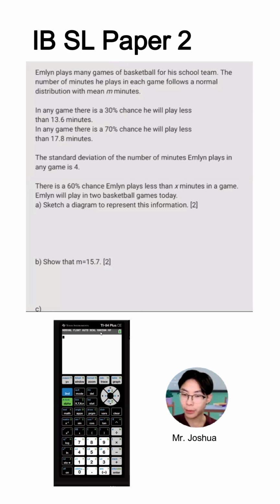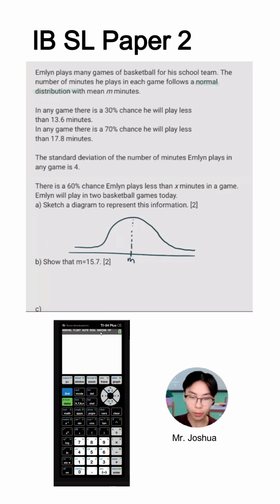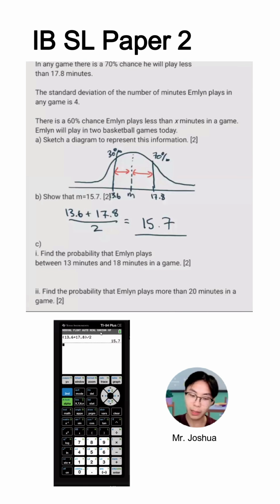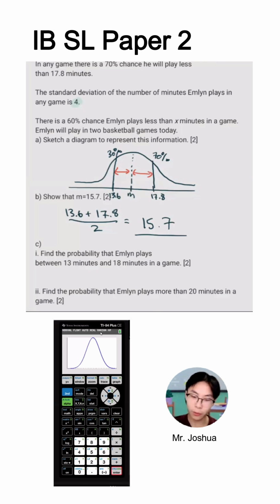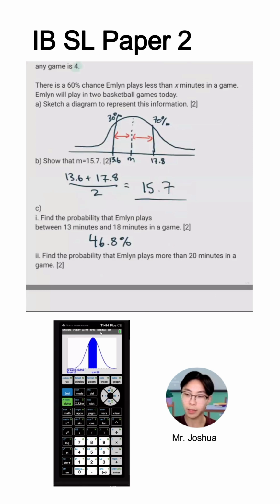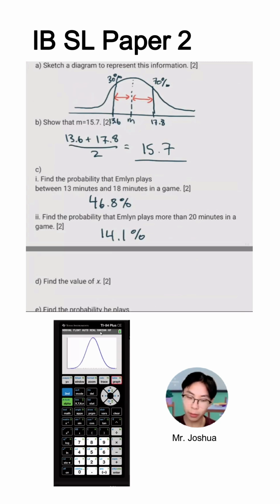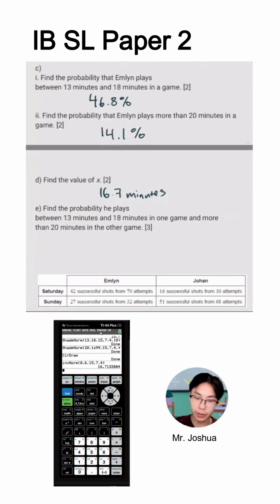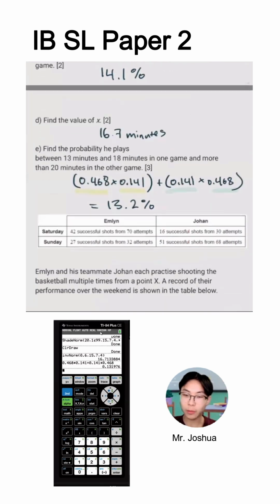IB Math SL Paper 2: Probability & Normal Distribution 📊 (Part 1)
Start mastering Probability and Normal Distribution plots in this Part 1 breakdown of IB Math AA SL Paper 2.